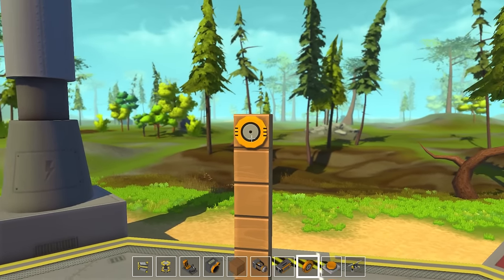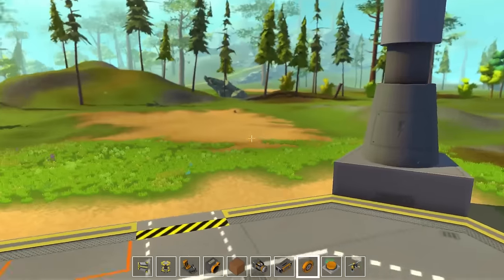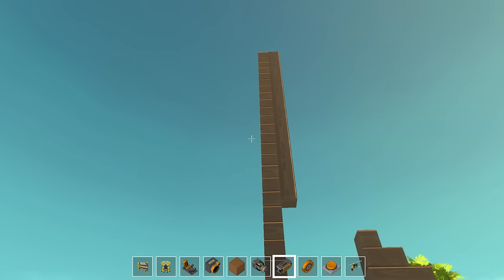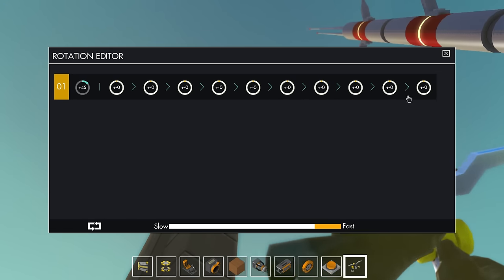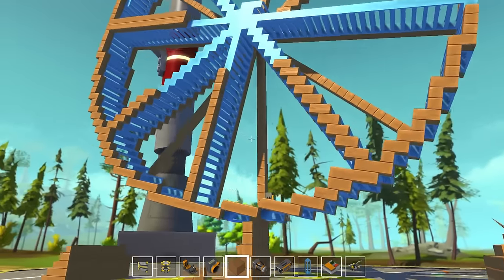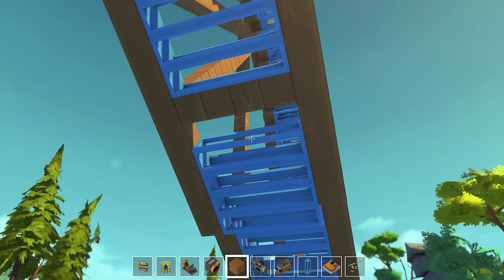Ferris Wheel! Scrap Mechanic Creation Guide & Tutorial (Scrap Mechanic Early Access)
I'm so so excited about this Scrap Mechanic Creation! Let me know what you guys want to see me create. I'll be playing a lot of this game for sure. Show your support for a series with a thumbs up - thanks dudes!

In this episode we build the first Ferris Wheel that I've seen in Scrap Mechanic and hopefully it won't kill us or the game :0
If you have any ideas for our ferris wheel in scrap mechanic, please let me know! Next episode I want to build a scrap mechanic flying vehicle that can stay in the air!

Peach: adambomb

Have an idea for a scrap mechanic creation? Send me your creations ideas and I will do my best to replicate it. This game is technically scrap mechanic beta so you cannot access it yet. It comes out in 2 days!

Scrap Mechanic Download (Jan 20th):
Scrap Mechanic Early Access

PLEASE NOTE: We’re still at work on Scrap Mechanic Beta and Scrap Mechanic Early Access! Get started right away in Creative Mode, and get ready for Survival Mode coming in a later update.Welcome to the machine-filled creative paradise of Scrap Mechanic, a multiplayer sandbox game with imagination and ingenuity at its core.

Scrap Mechanic Tips / Scrap Mechanic Tutorial:
- Add parts from the inventory menu with the I key.
- Connect parts together with the spanner (0 key)
- Power objects with a controller or engine, then connect them to a switch or handle using 0 key.

Channel Banner provided by:
LoneRiderBeast